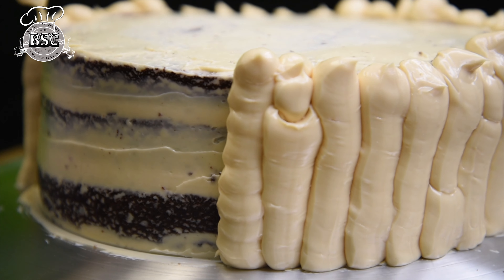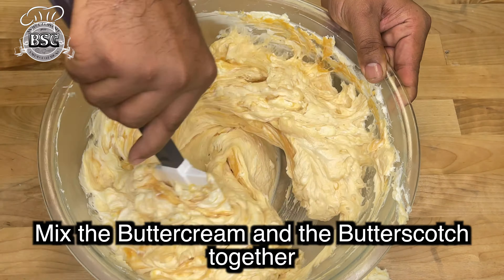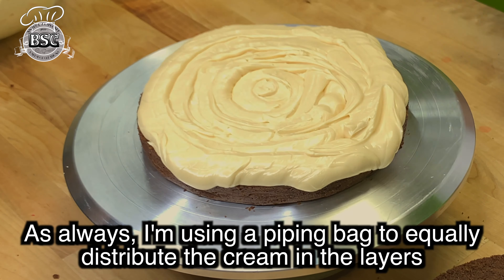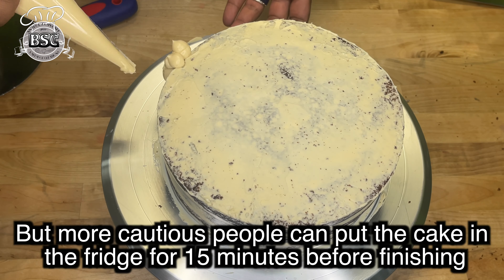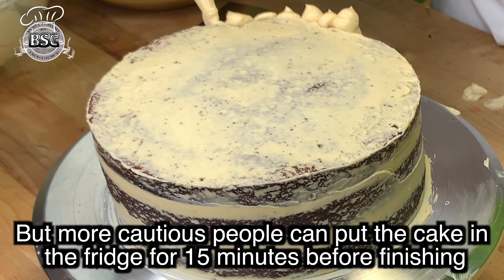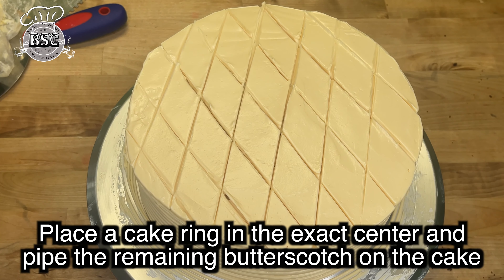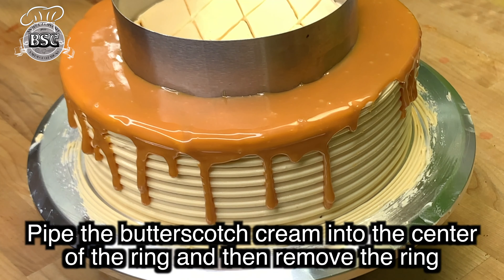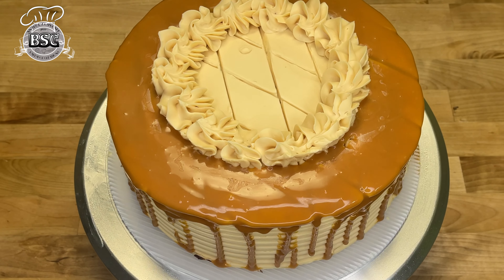Butterscotch Cake|ബട്ടർ സ്കോച് കേക്ക് ഉണ്ടാക്കാം| A Culmination of recipes [Read Description]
Today Chef EK takes ingredients from different videos and combines them into his newest video, Butterscotch cake!

    This video uses Recipes from multiple videos that are best explained in each one, but you can find all 3 recipes on the website, under the butterscotch cake post. All the videos are linked in this description as well.

 Chef EK uses a piping bag, a palette knife and  Decorating Comb to finish this cake.

1)Mix together Buttercream and Butterscotch to combine the flavours, be sure to leave extra butterscotch for topping.
2)Cut your Sponge into 3 equal layers

*Add sugar syrup as needed, This moist chocolate sponge recipe doesn't need it*

3)Portion your buttercream and create your filling layers
4)Make a crumb coat by using a palette knife or a putty knife and spreading the

excess cream around the cake to lock the crumbs in

*Newer Decorators can put the cake into the fridge for about 15 minutes to allow the butter to set before applying the finish, but it is not required.*

5)Add the second coat of butterscotch buttercream. Take a palette knife and gently spread
the cream evenly around the cake
6) Use your cake comb to add a nice design to the sides in a simple swipe
7) Level off your top and add the cross hatch diamond design like in the video, or skip this step
8)Place a cake ring in the center of the cake and pipe the butterscotch on the outer portion of the cake until the butterscotch is dripping off the sides
9)Use any excess buttercream to design the center of the cake in a way you choose.
Refrigerating will help the cake set in place,
Cut and serve at will!

This cake is a combination of elements from different videos with their own recipes but the 3 recipes used in this video will be on the website, under this posts entry